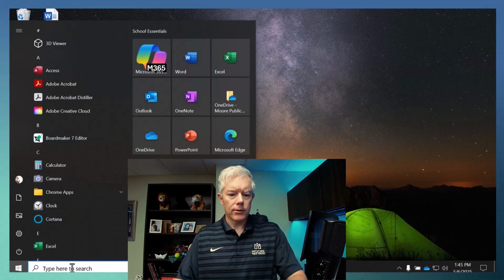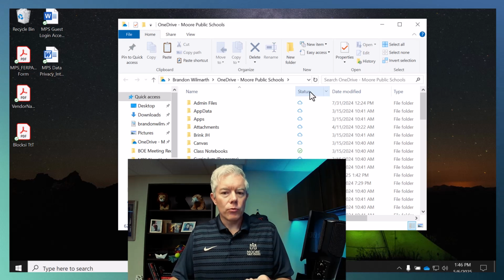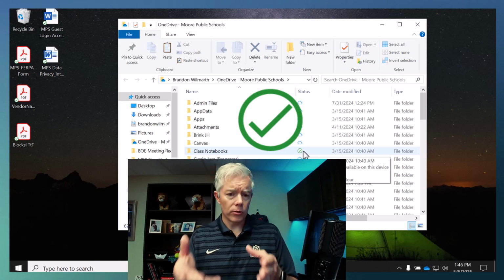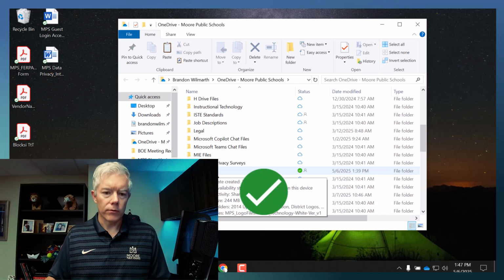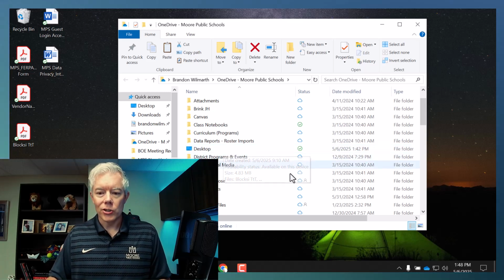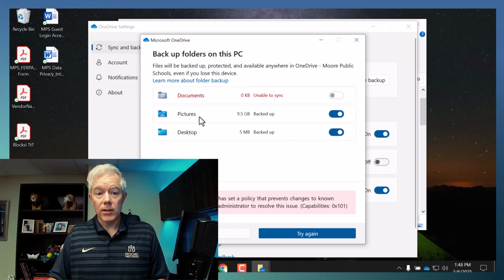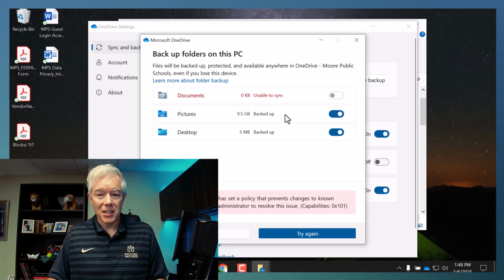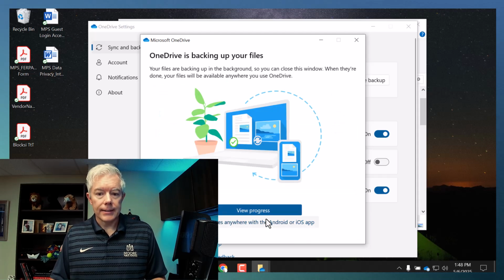OneDrive Backup Windows 11 Update Prep - Summer 2025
Are you ready for Windows 11? Be sure to check your OneDrive backup settings and sync your desktop, so you'll have all your files just like you like them when you return in August!